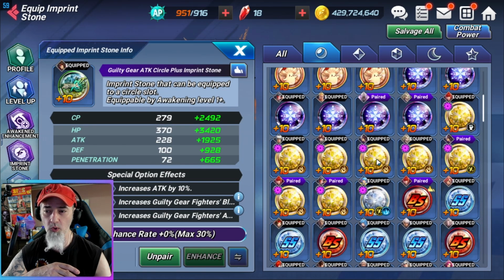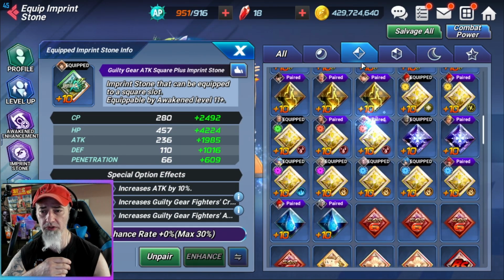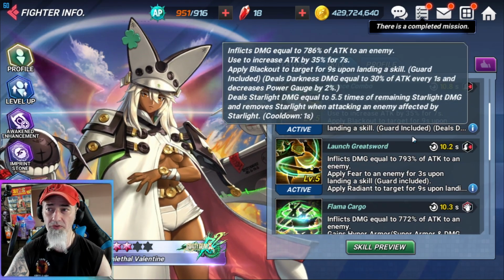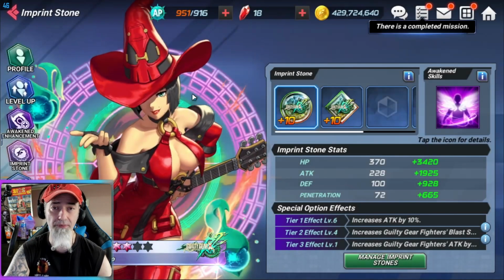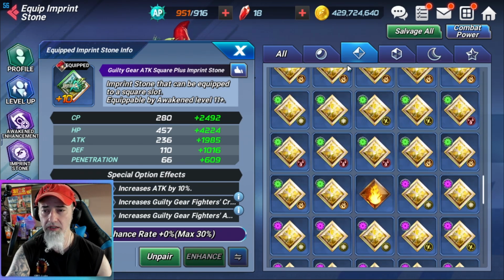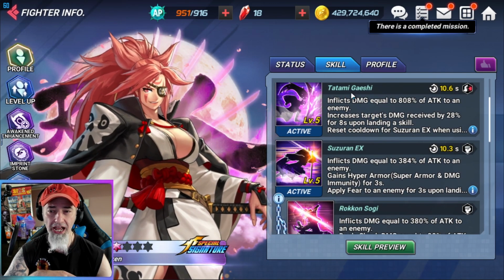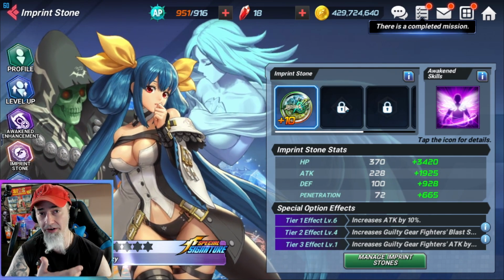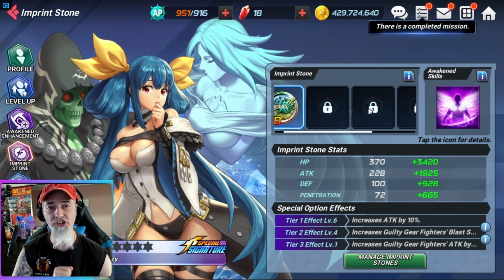The Best Imprint Stones for Guilty Gear Units? King of Fighters All Star